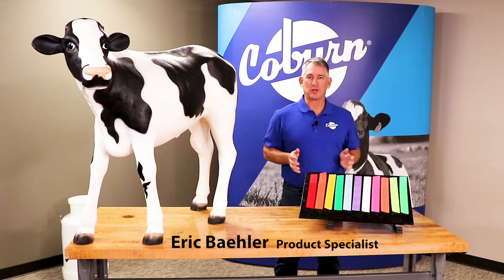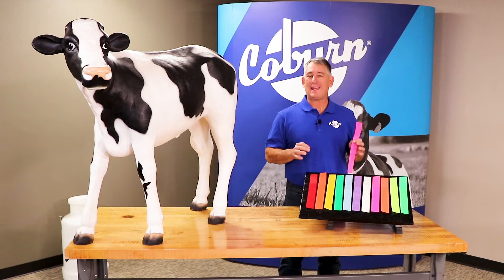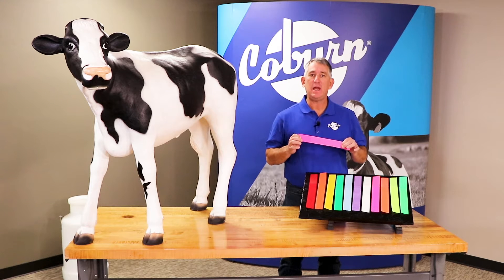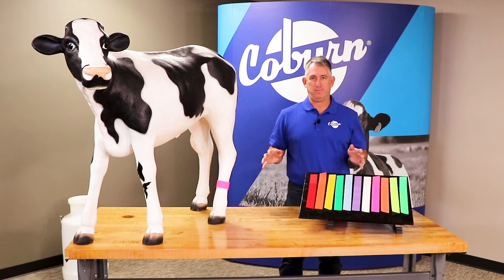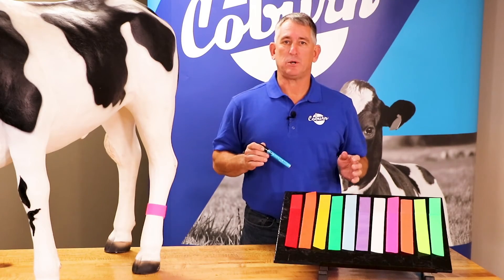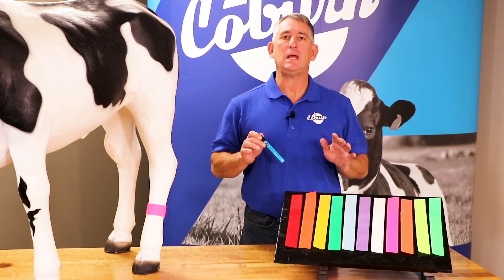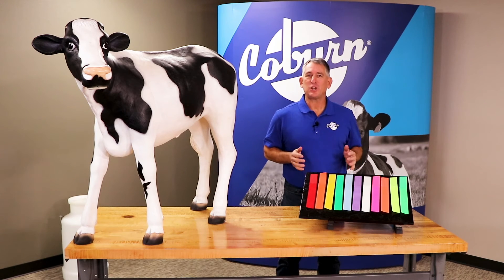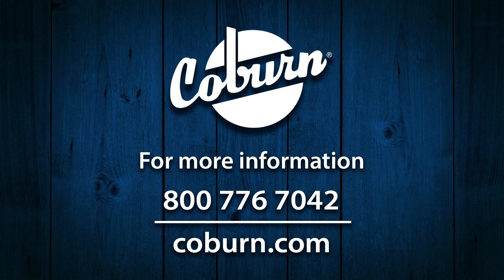Coburn Flagbands™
Coburn Flagbands are a quick and inexpensive way to mark animals temporarily. They are made of tough nylon and hook-and-loop fabric and are applied by wrapping the Flagband around the leg and pressing the ends together for a secure fit. Flagbands are washable, reusable, markable, and available in ten packs. Coming in 11 colors, Flagbands will make animal id more manageable for any farm.